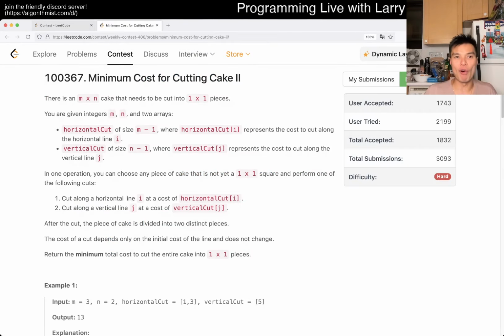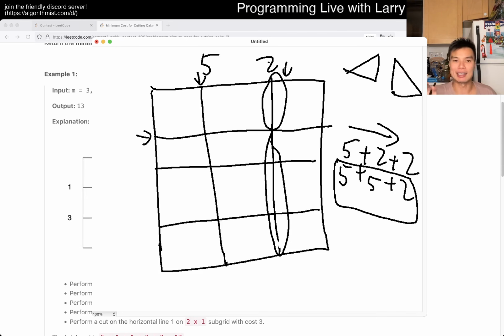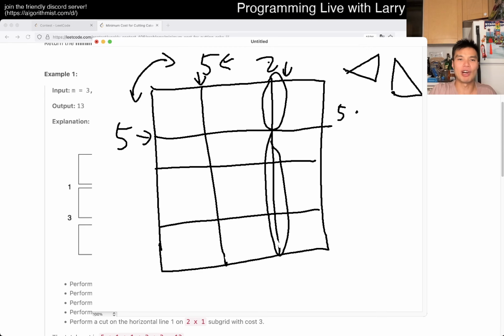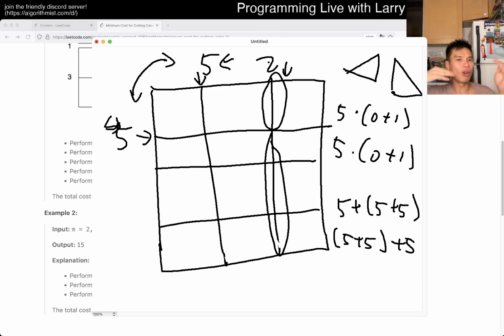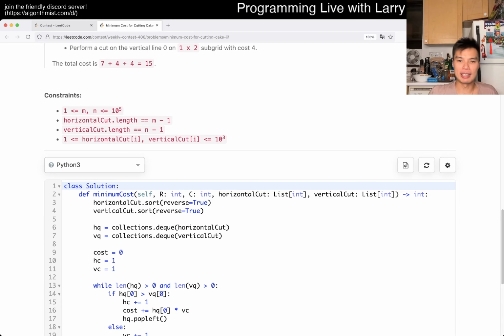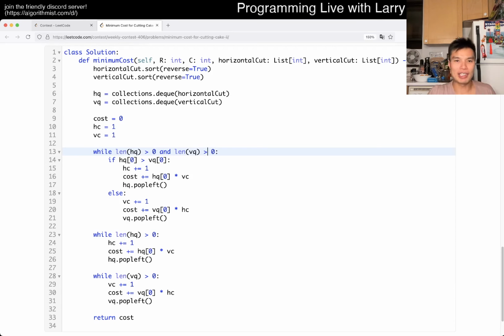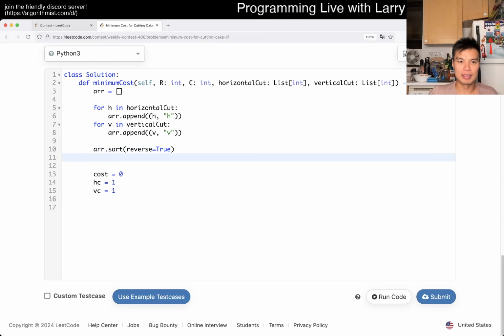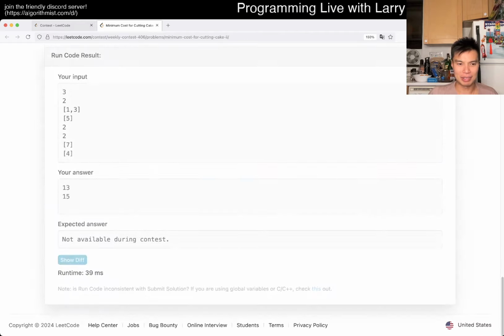3219. Minimum Cost for Cutting Cake II (Leetcode Hard)